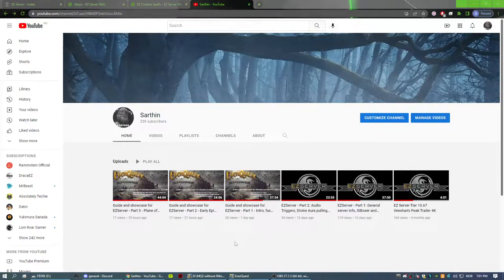Guide and showcase for EZServer - Part 4 - Custom spells and Tier 5, The Abyss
In this part I am explaining how to obtain spells through killing bosses as well as creating them with various components. I am also explaining one of the most notorious zones on EZServer, The Abyss.